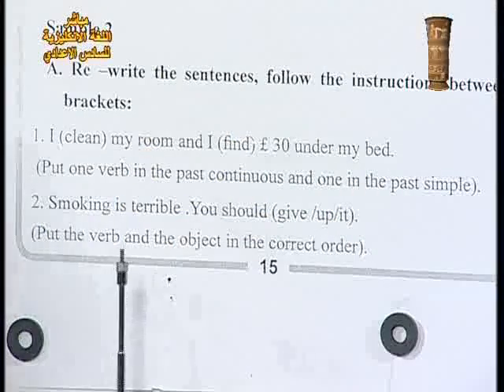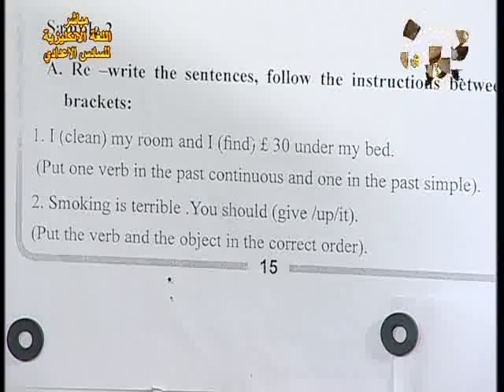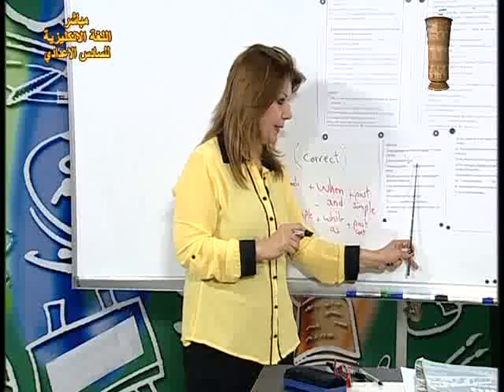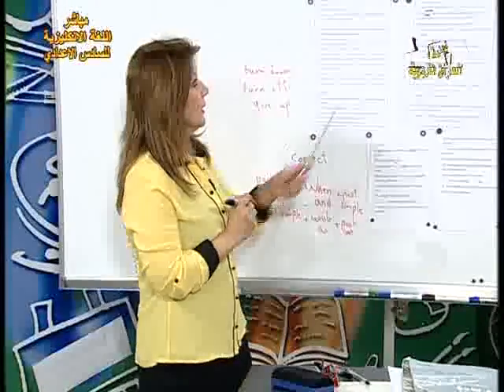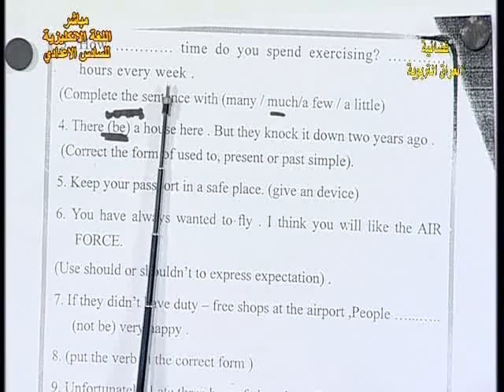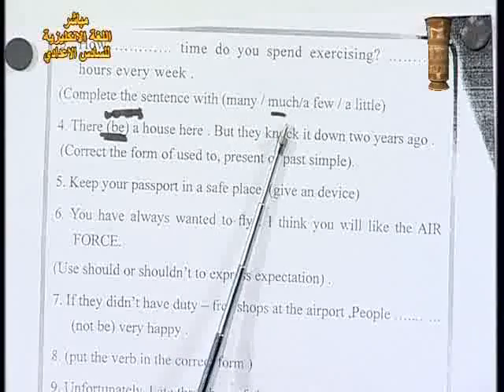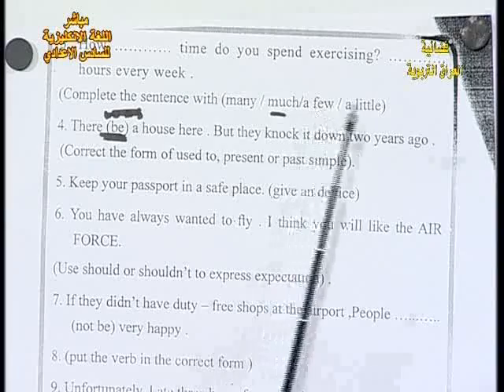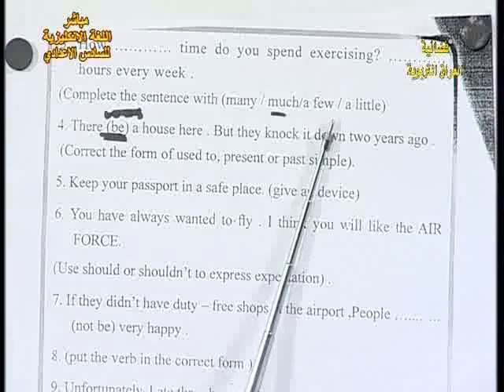4 اللغة الانكليزية سادس اعدادي مراجعة عامة ج3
نتمنى لجميع طلبتنا الاعزاء النجاح والتوفيق
- في بعض الاجهزة يكون الصوت غير مسموع يرجى استعمال سماعات الاذن او تغيير الجهاز
-يرجى ابلاغنا عن اي اساءة بالتعليقات فقط بكتابة (EDUTVIRAQ) على نفس الدرس وسيحذف المتجاوز نهائيا من القناة.

شاكرين تعاونكم معنا